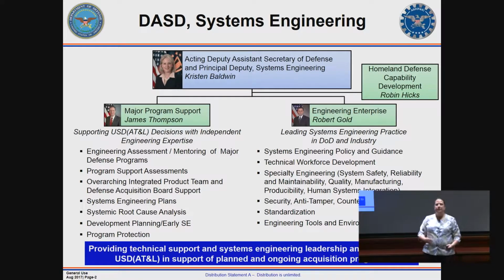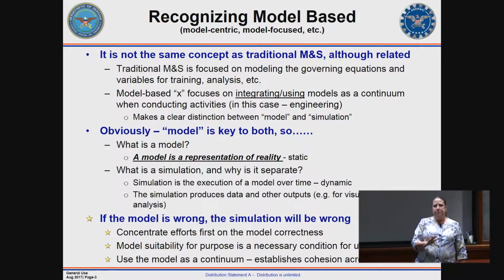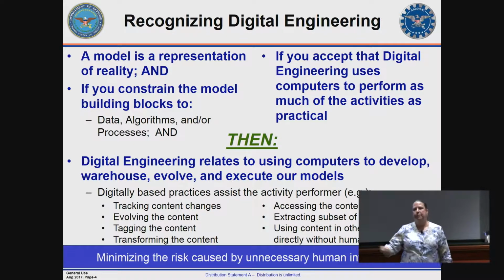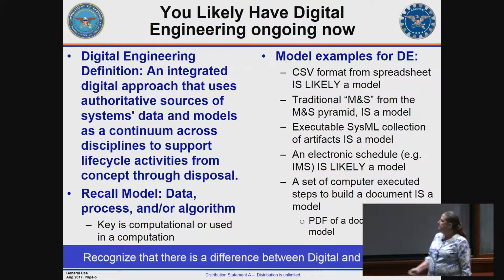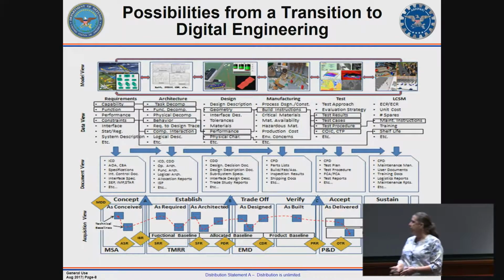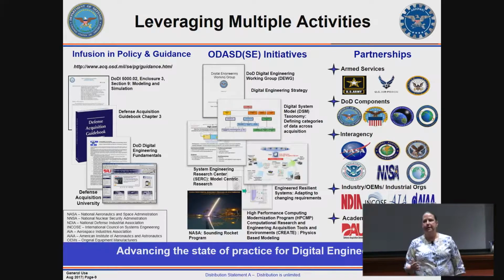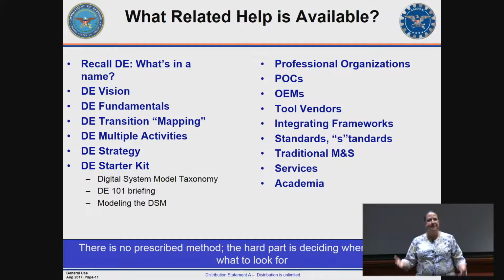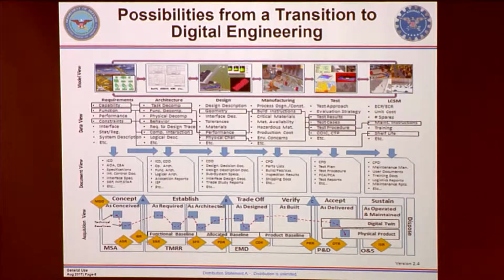2017 Sep 20 - Digital Engineering: MBSE Approach for DoD (HD Upload)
Speaker: Philomena Zimmerman
Lecture: Through the ODASD (SE), the DoD is establishing model-based methods, processes and tools for use in acquisition and acquisition related activities. The use of models as a technical means of communication within the systems engineering discipline is understood; but the full potential of the models to support activities in other disciplines is not yet realized. Part of overcoming this realization lies in understanding the basic language and artifact representations as they are; and another part lies in projecting/executing a path forward to keep a loosely coupled community which can take advantage of other's successes and failures.